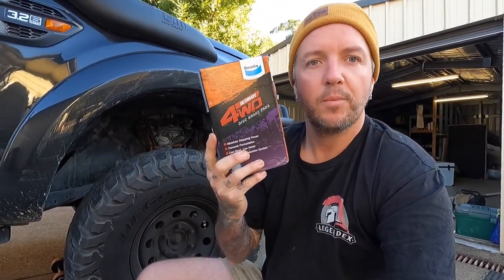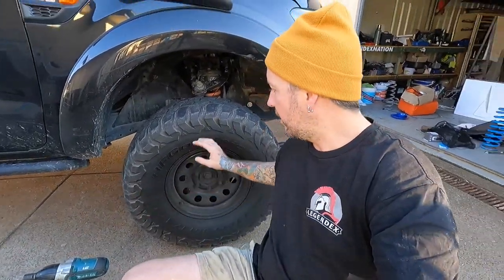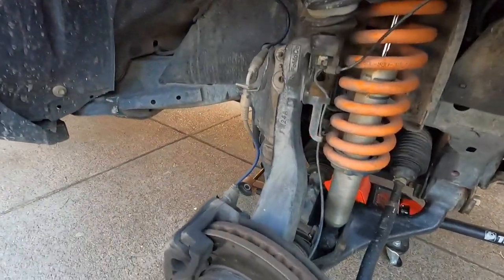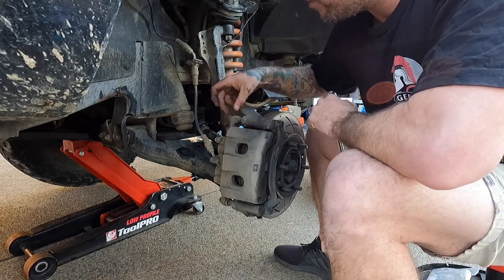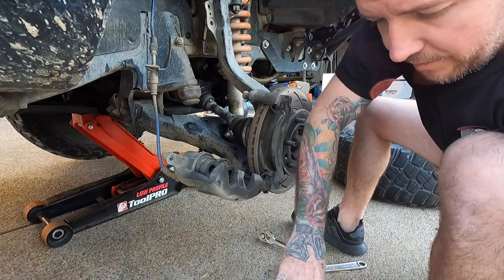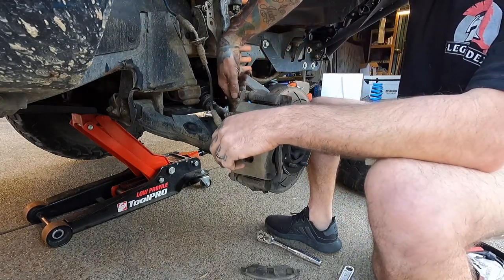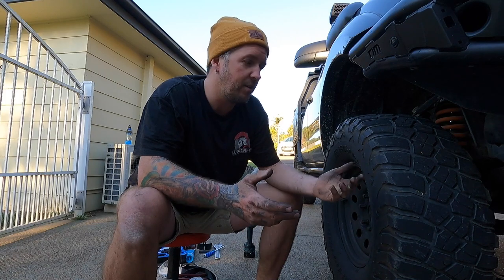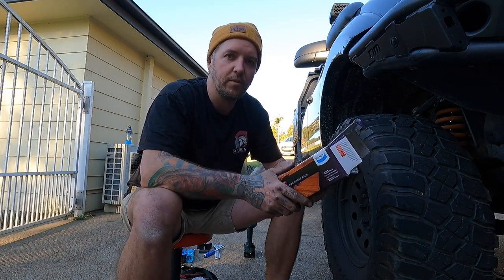SAVE SOME MONEY! CHANGE YOUR OWN BRAKE PADS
in this 'how to' video I show you how easy it is to change your own brake pads and save yourself some money and learn something all at the same time